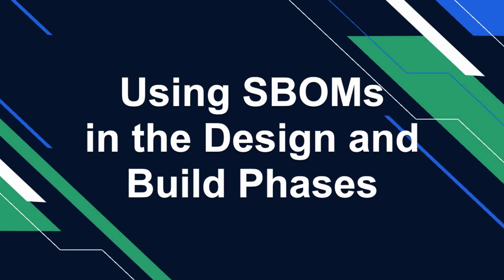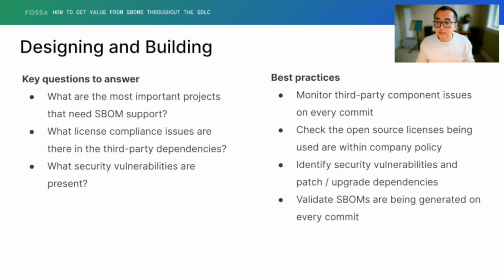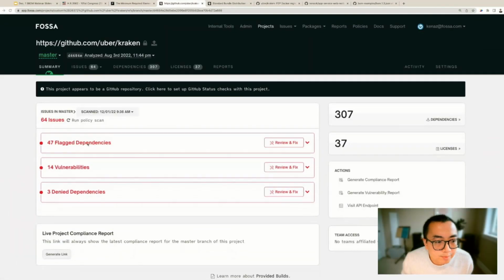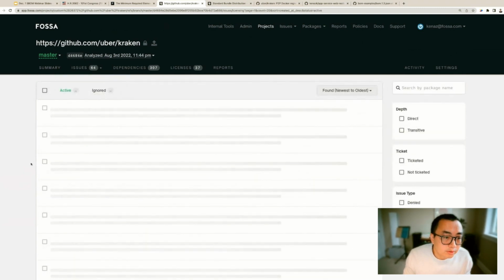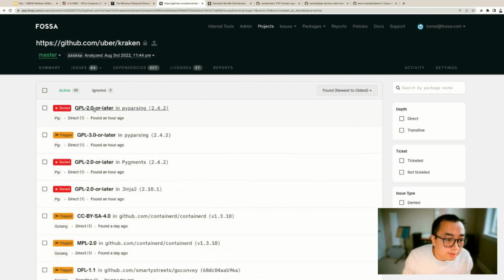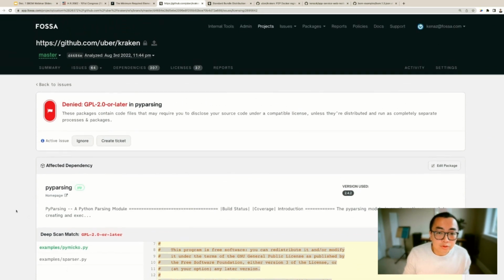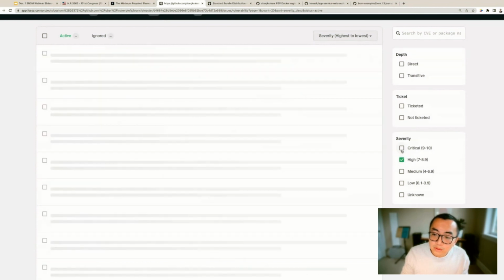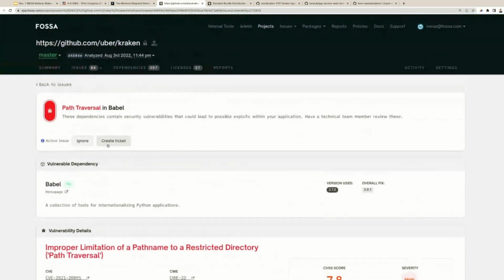Using SBOMs in the Design and Build Phases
FOSSA's Head of Product Kenaz Kwa explains how organizations can leverage SBOM data to strengthen security and manage open source license compliance in the design and build phases of the software development lifecycle.

Learn more about operationalizing SBOMs throughout the SDLC by watching our on-demand webinar: How to Get Value from SBOMs Throughout the SDLC

### Related Links

### Contact FOSSA